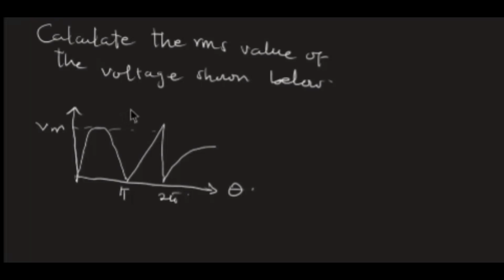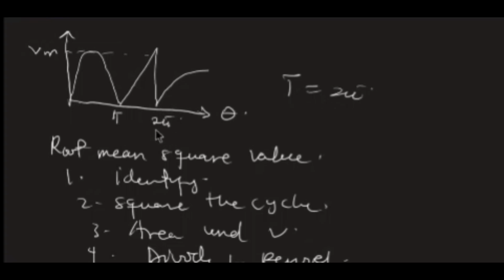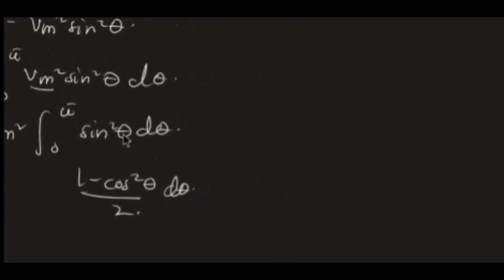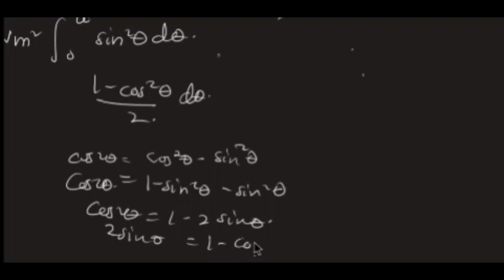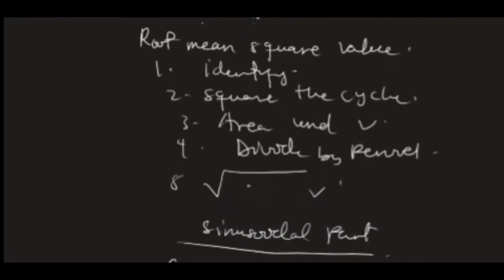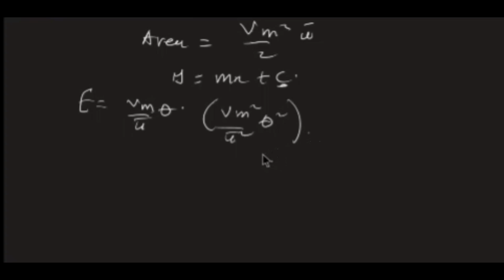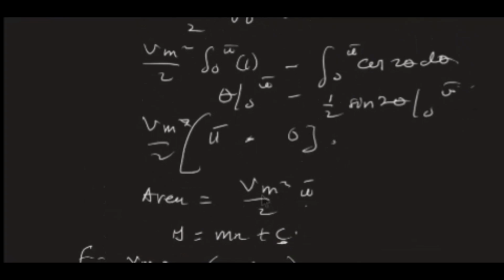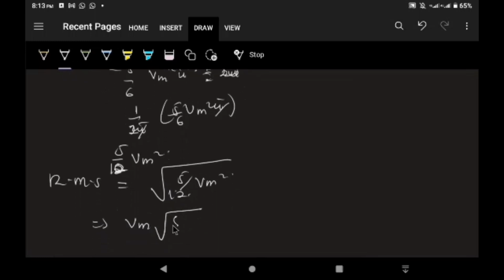How to find root mean square value of a wave form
Dive into the world of electrical waveforms with me as we explore the Root Mean Square (RMS) of voltage waves! 🌊 In this enlightening video, I'll demystify the concept of RMS, shedding light on its significance in understanding the effective or equivalent value of varying voltages. Whether you're a student delving into electrical engineering or an enthusiast exploring the nuances of wave analysis, join me on this educational journey through the RMS of voltage waves. Let's uncover the electrical magic behind this fundamental measurement! ⚡📏